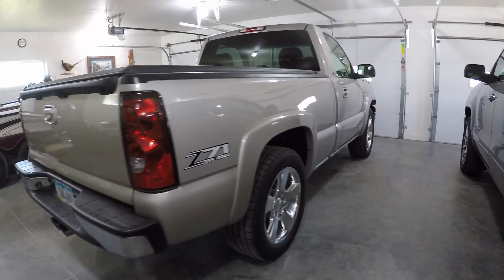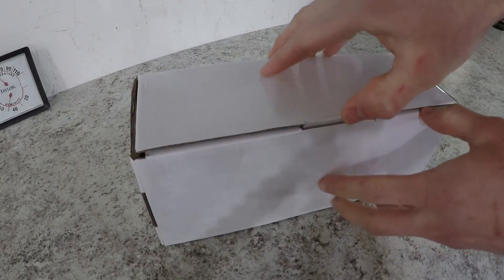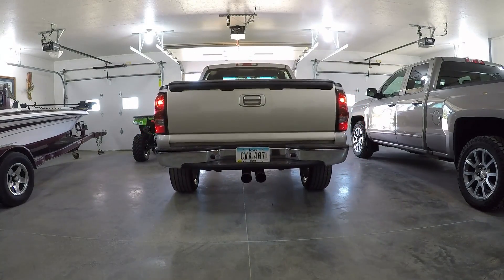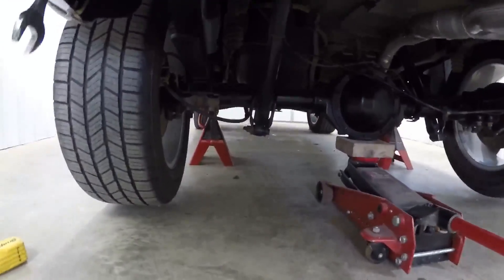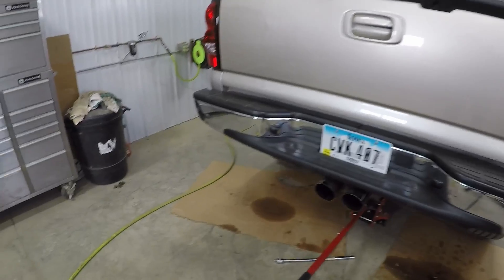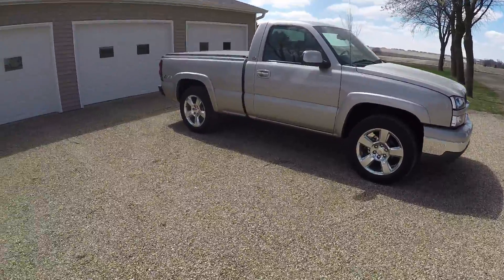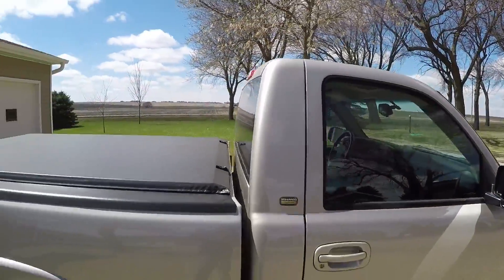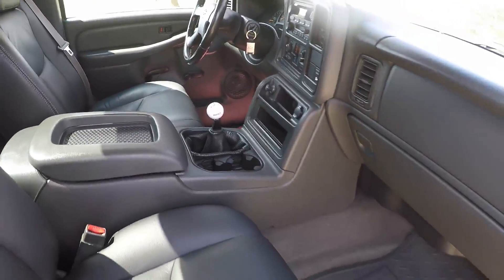Lowering Shackle Install FAIL! Silverado Finally Seeing Daylight after Mods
Let me know if you have any suggestions for rusted shackle bolts!